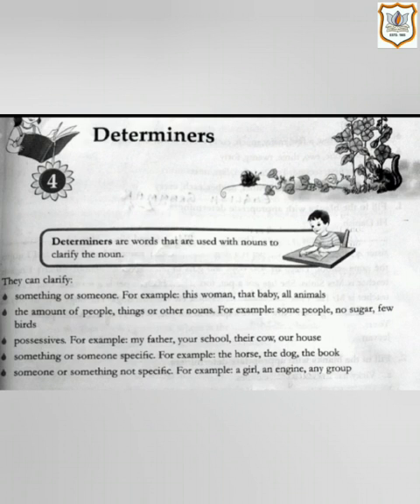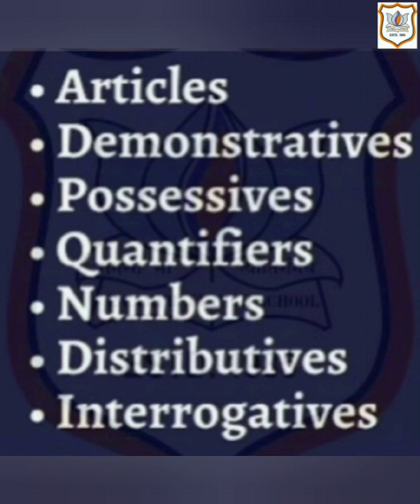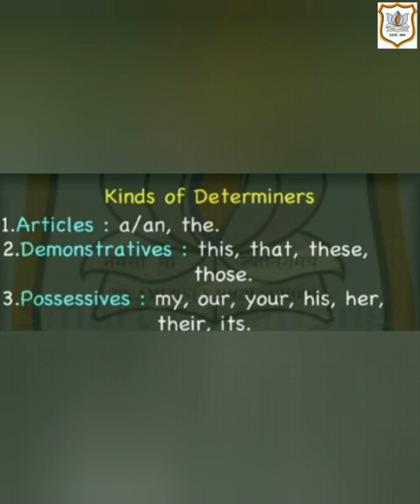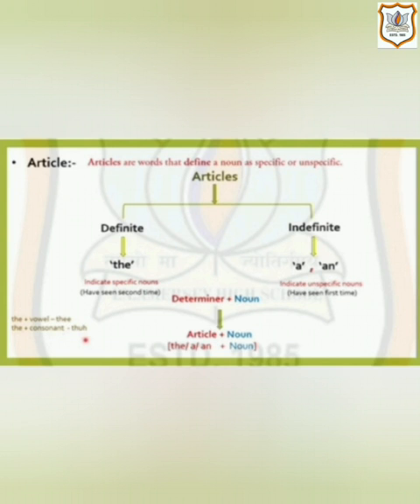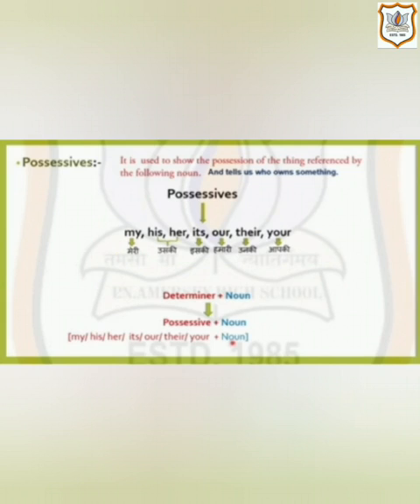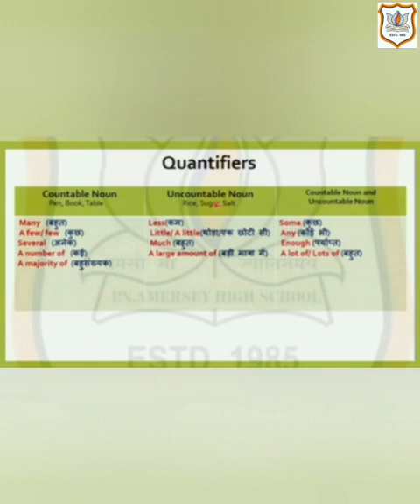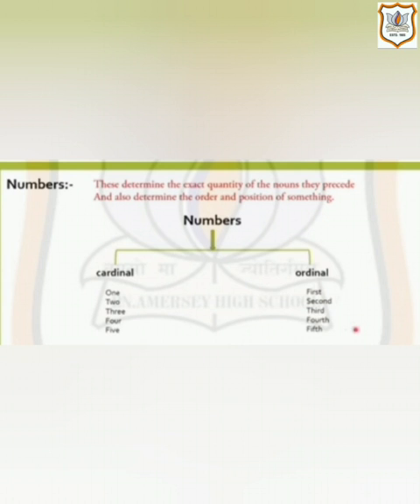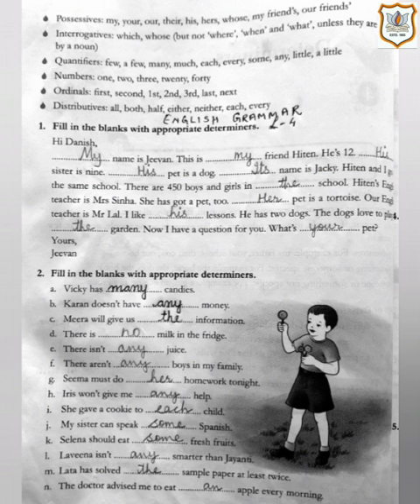Std VII Grammar Ch 4